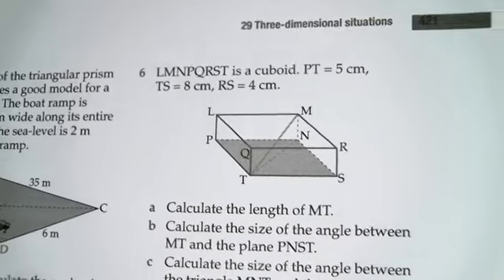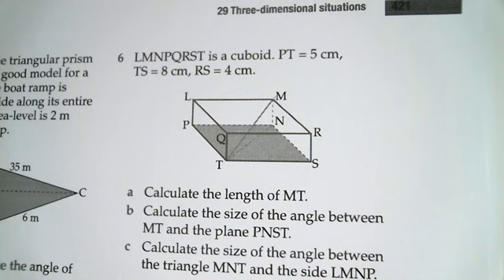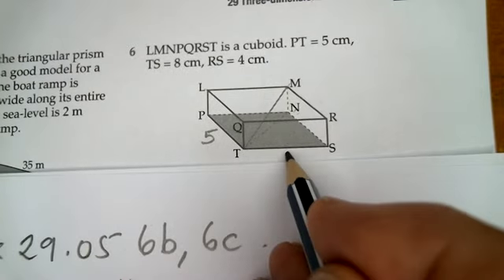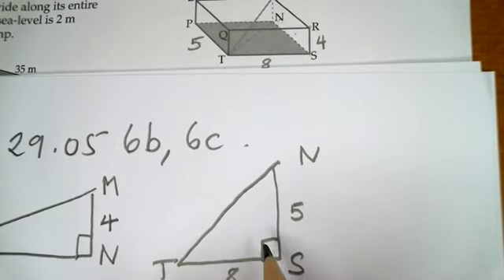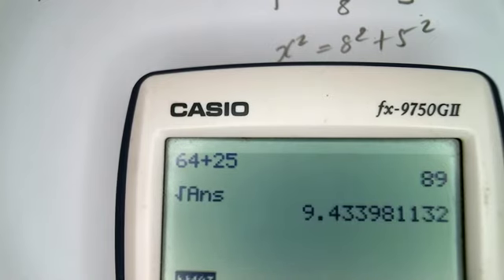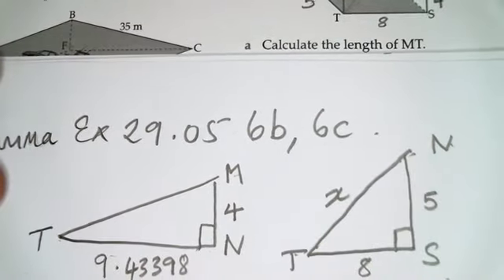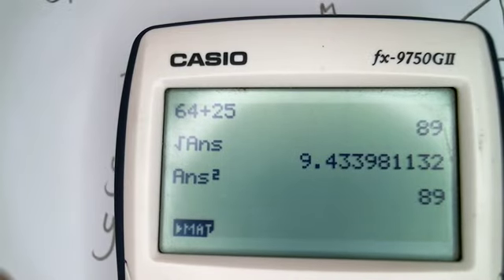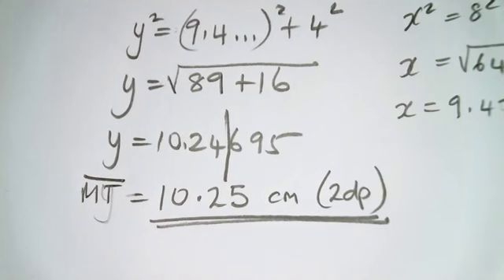Gamma Ex 29 05 Q6a